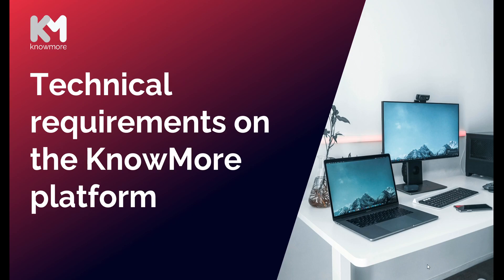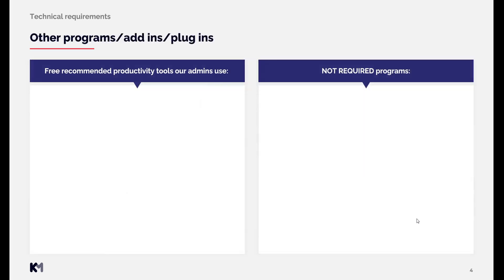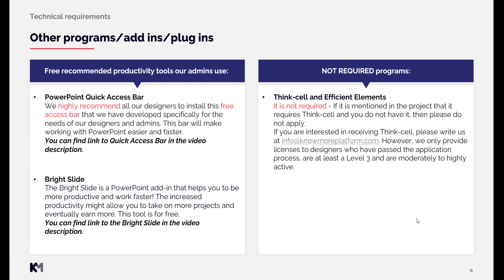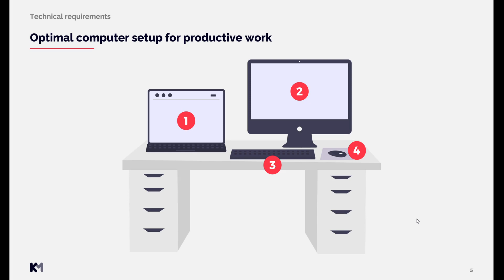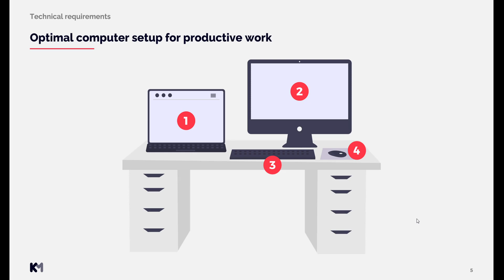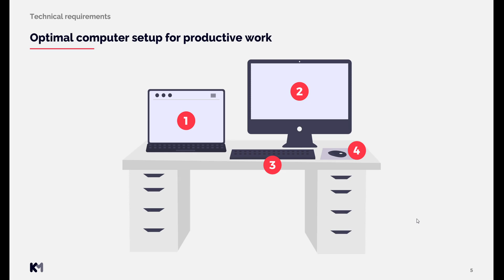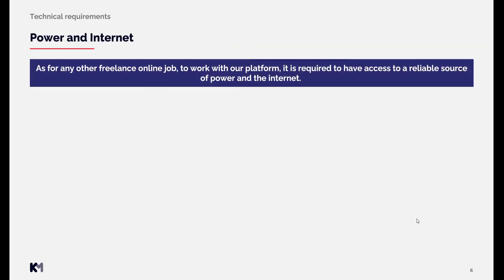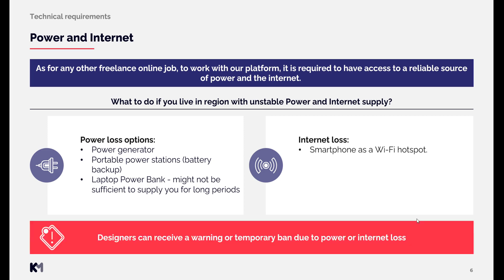Technical requirements on the KnowMore platform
Learn more about our Technical requirements for the work on the KnowMore platform.
• Which software to use
• Which PowerPoint versions are accepted
• Other programs/add ins/ plug ins you can meet with
• Recommended computer setup for productive work
• Power and Internet